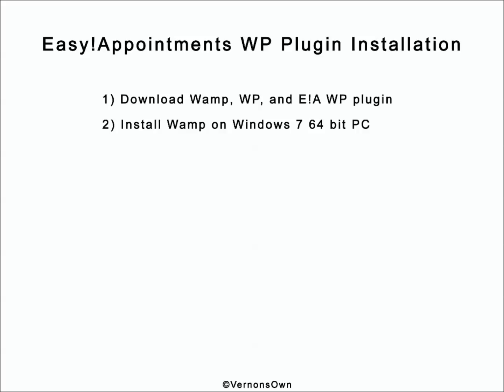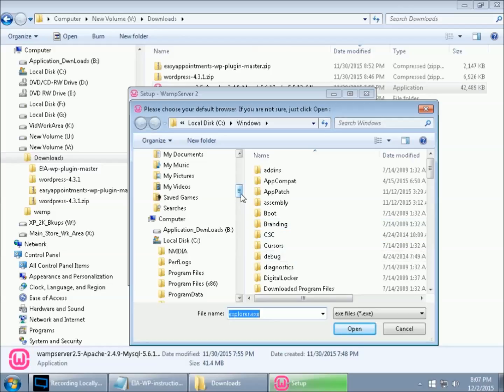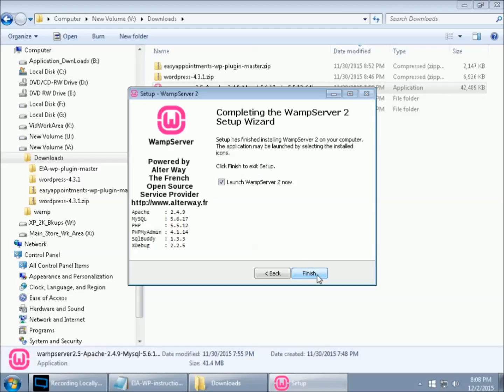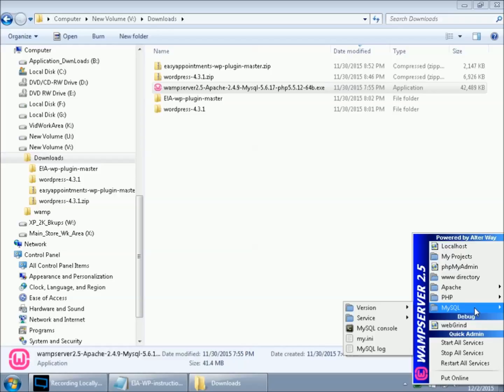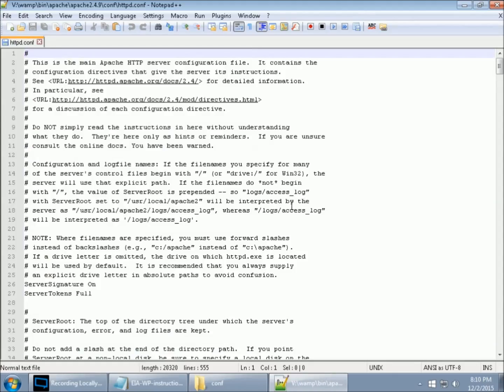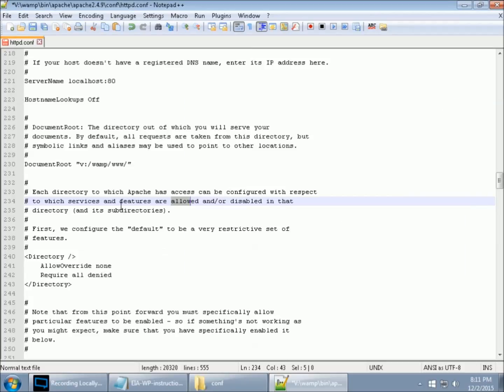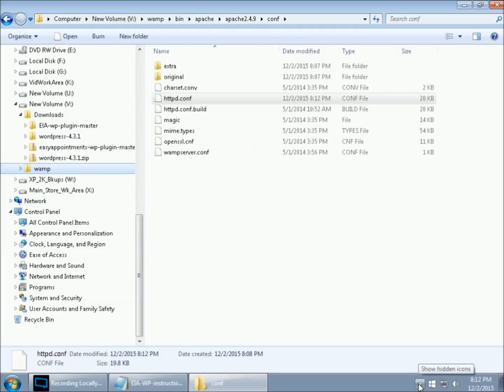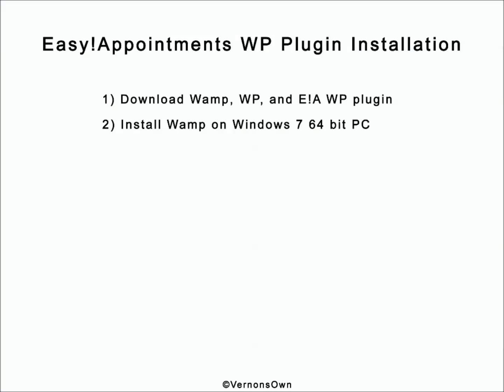EIA WP Plugin - Install & Set Up Wamp Server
The third video in this tutorial series shows how to install a Wamp server on a local PC. This allows for testing and pre-production installation or for testing modifications prior to moving them to a production live server. It does mention some of the gotchas in getting the E!A WP plugin to work on an Apache server enviornment such as needing to make sure rewrite service is running.